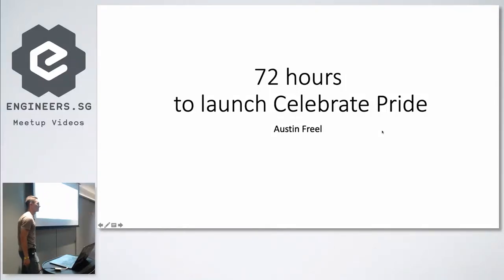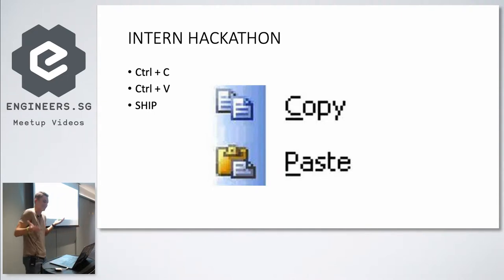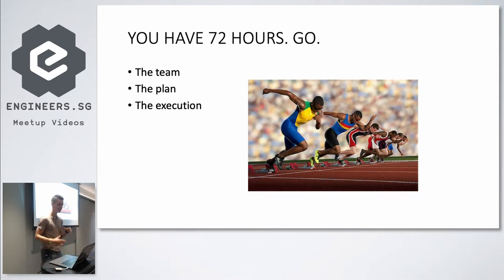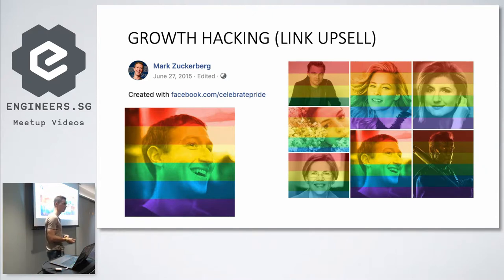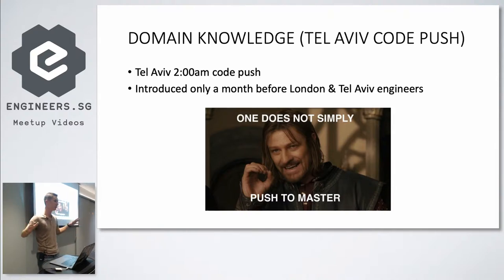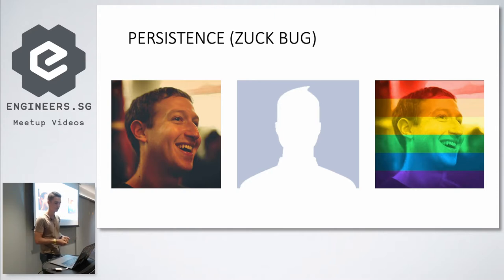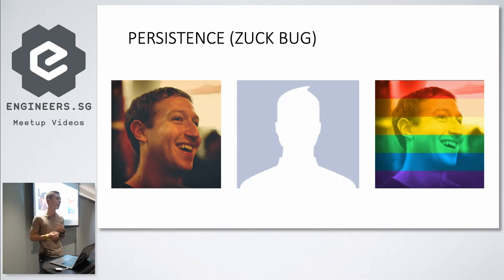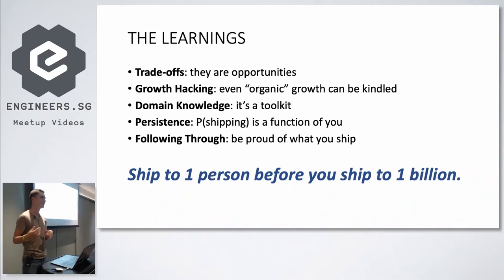72 hours to launch Celebrate Pride - Junior Developers Singapore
Speaker: Austin Freel

Hi there, my name is Austin and I've been a SWE at Facebook for nearly 3 years now where I've worked on things like VR, Groups, and Ads. Before joining full-time, I interned at Facebook (twice), and during one of my internships I built the rainbow pride profile picture filter at a hackathon. My talk is about that hackathon, the experience of going from late-night idea to global launch in 72 hours, and the lessons I learned along the way that have made me a better engineer.